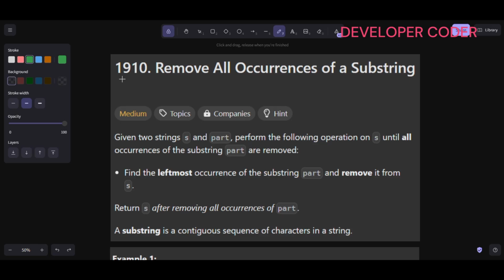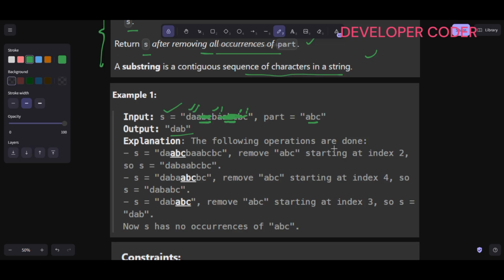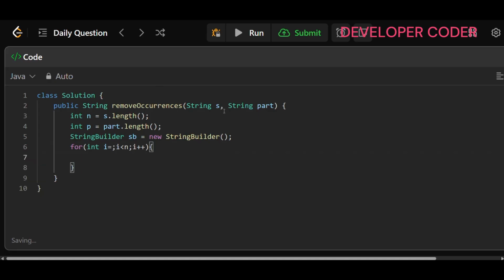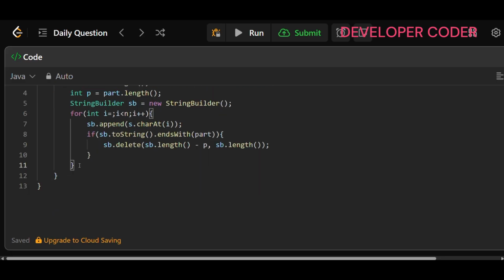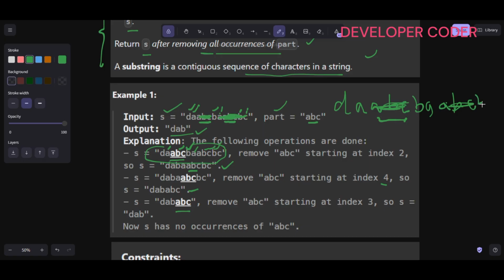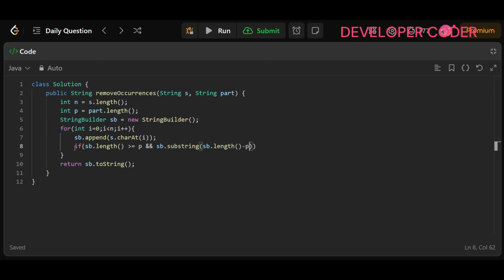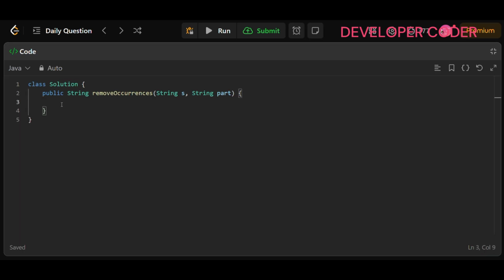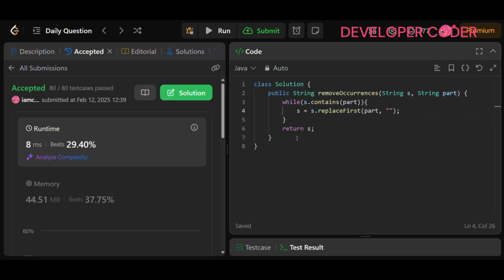Remove All Occurrences of a Substring | LeetCode 1910 | Java Code | Developer Coder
🚀 Welcome to Developer Coder! In this video, we will tackle the LeetCode 1910: Remove All Occurrences of a Substring using Java. Master string manipulation techniques to solve this problem efficiently!

🔍 If you're preparing for coding interviews or brushing up on LeetCode string problems, this video will be super helpful!

Remove All Occurrences of a Substring LeetCode
LeetCode 1910 Java solution
Remove substring from string Java
LeetCode string manipulation problem
Java remove substring efficiently
Remove all occurrences Java
LeetCode Java string problems
How to remove substring in Java
LeetCode problem remove occurrences
Remove all substrings from string
LeetCode Java substring problems
Java program to remove occurrences
LeetCode remove substring efficiently
Remove All Occurrences of a Substring solution
Best way to remove substring in Java
LeetCode coding interview problems
Java coding question remove substring
Remove substring from given string
LeetCode problem-solving with Java
Efficient substring removal algorithm
Java string manipulation techniques
LeetCode daily challenge remove substring
Java string replace vs remove
Remove occurrences of substring LeetCode
Coding question remove substring Java
How to efficiently remove substring in Java
LeetCode hard string problems
LeetCode FAANG string questions
Remove specific substring Java
LeetCode problem explanation remove substring
Java best approach to remove substring
Remove substring without replace method
LeetCode tricky string problems
Java LeetCode solution string
Java substring removal approach
LeetCode Google interview question
LeetCode remove all substrings efficiently
LeetCode problem-solving Java
Java coding question remove all occurrences
How to delete substring from string in Java
Remove occurrences of a given substring
LeetCode problem Java coding
Remove all substrings from given string
LeetCode 1910 remove occurrences
Java optimal solution remove substring
Remove substring LeetCode fast approach
LeetCode Java tutorial remove substring
Java program remove all occurrences of substring
LeetCode coding challenge remove substring
LeetCode remove substring from string
Java best practices remove substring
Java StringBuilder remove substring
LeetCode problem-solving Java strings
Remove substring efficiently Java
LeetCode 1910 coding challenge
Best Java solution remove substring
LeetCode problem remove occurrences from string
Java StringBuffer remove substring
How to solve LeetCode 1910
Java remove substring using loop
LeetCode substring removal question
LeetCode remove all occurrences using Java
Remove substring without built-in methods
LeetCode problem with Java solution
LeetCode remove occurrences of substring
Java DSA question remove substring
How to handle substring removal in Java
Java LeetCode practice problem
LeetCode remove substring optimal approach
LeetCode Java substring deletion
Remove substring Java without regex
LeetCode efficient Java solution remove substring
LeetCode problem-solving coding interview
Java LeetCode challenge remove substring
Remove substring from string efficiently
LeetCode remove occurrences interview question
LeetCode string manipulation challenge
Java algorithm remove substring
Remove all occurrences of a pattern Java
LeetCode question remove substring
LeetCode 1910 optimized solution
Java approach to remove substring
LeetCode Java problem-solving tutorial
Best method remove substring Java
Remove All Occurrences of a Substring Java
LeetCode competitive programming Java
LeetCode remove substring best way
Remove substring Java problem-solving
Java LeetCode coding challenge
LeetCode remove substring time complexity
Java interview question remove substring
LeetCode Java remove substring solution
Remove substring Java programming
LeetCode 1910 Java solution efficient
Java LeetCode remove occurrences best approach
LeetCode problem-solving substring removal